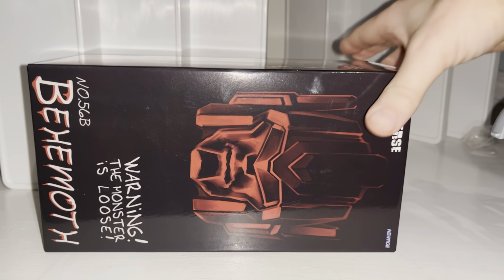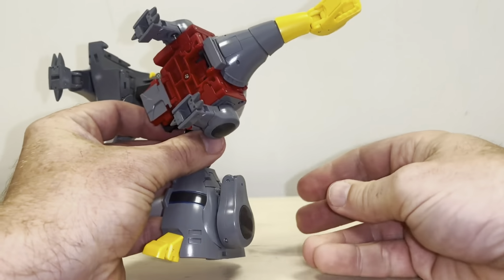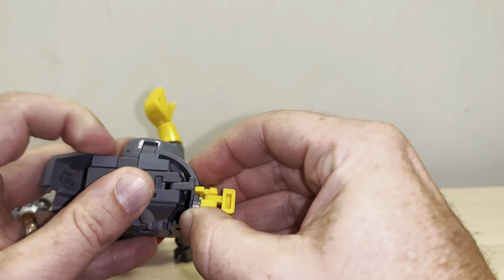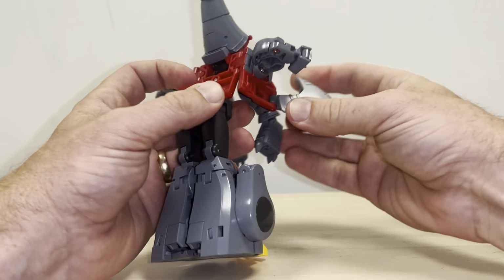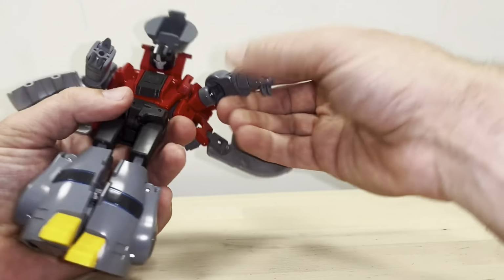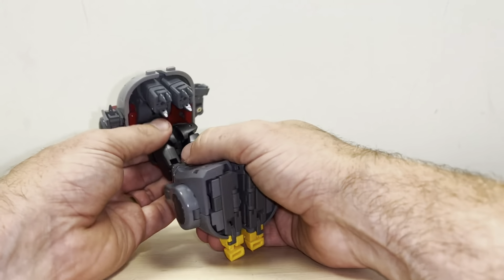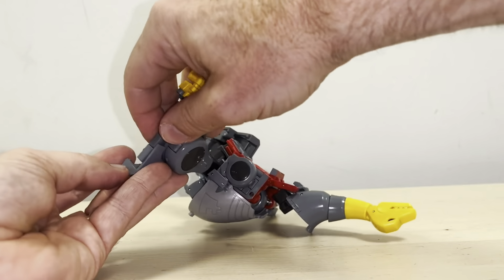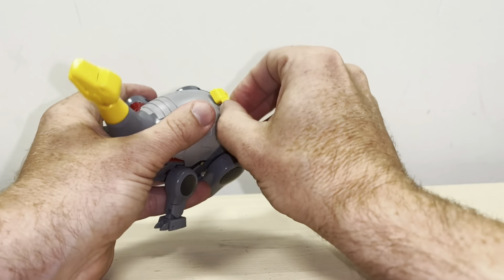How to transform Newage behemoth. Transformers legends scale G1 shattered class sludge H 56B H56